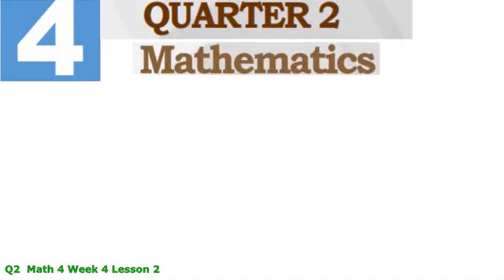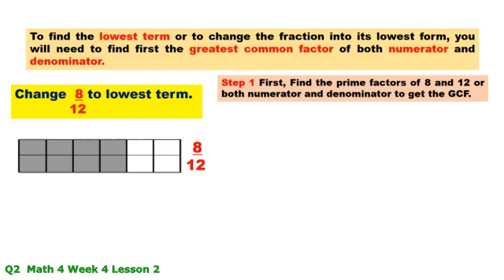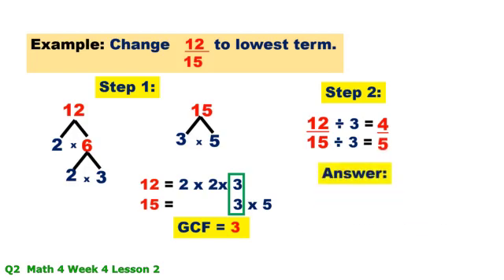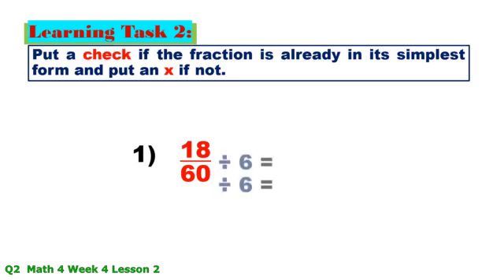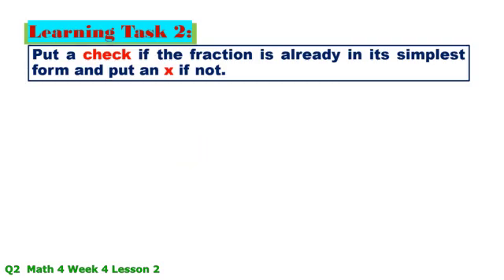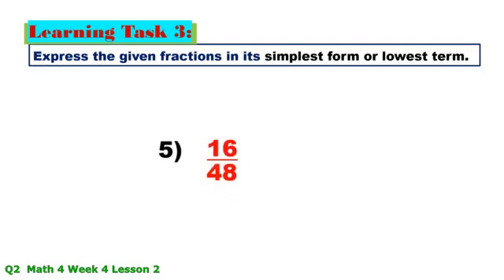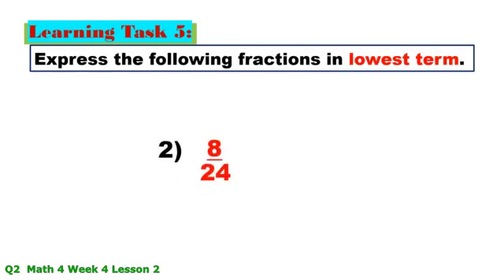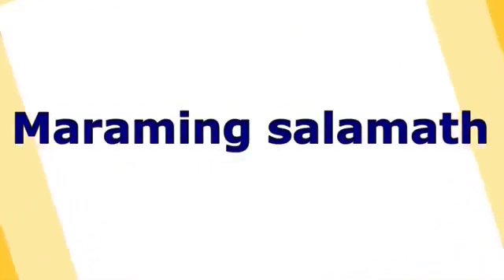Q2 MATH 4 WEEK 4 LESSON 2 || CHANGING FRACTION TO LOWEST TERM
QUARTER 2 - MATH 4 - COMPLETE VIDEOS

WEEK 1 LESSON 1 || IDENTIFYING THE MULTIPLES AND FACTORS OF A GIVEN NUMBER UP TO 100